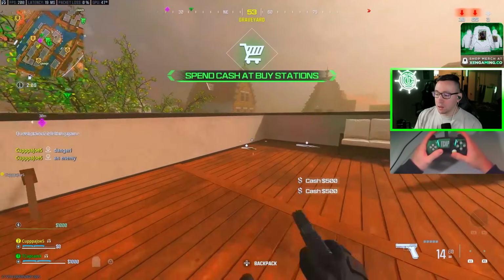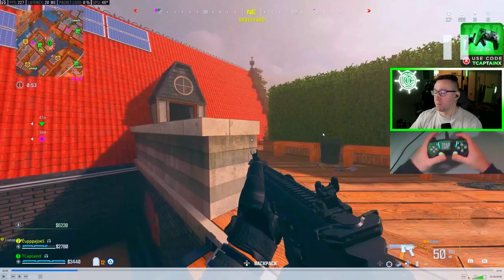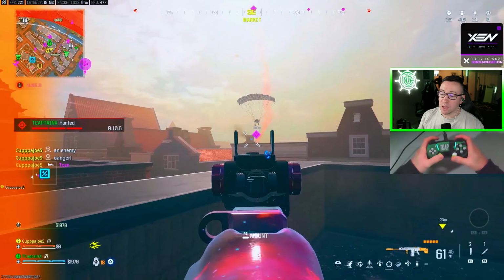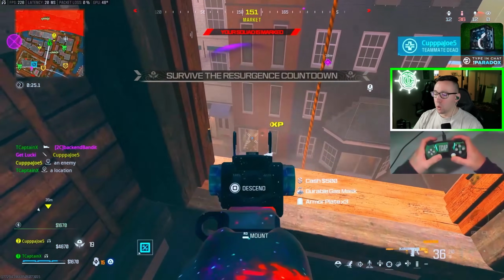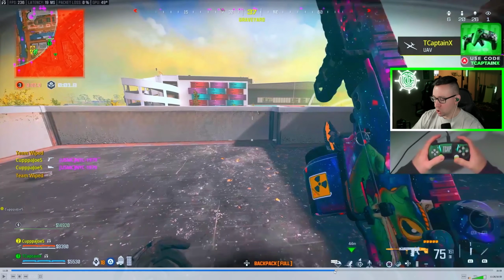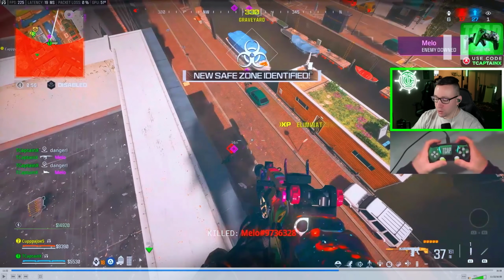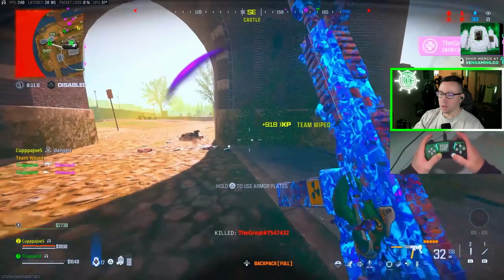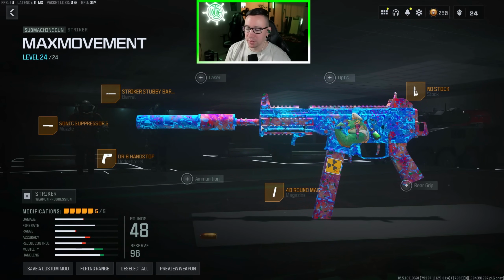Break your PR + Get More Kills in Stacking Resurgence Warzone Lobbies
How to Break your PR and get more kills in stacking resurgence call of duty warzone lobbies!

In this video, I break down my vondel PR for MW3 Warzone and explain how i'm able to get so many kills despite playing against stacking teams. We go inside the mind and provide several tips to help you get more kills in Warzone.

Taq Eradicator: VT-7 Spiritfire Suppressor L, Conquer-70 Long Barrel, Mk.3 Reflector, Kimura RYN-03 Vertical Grip & FSS Combat Grip.

TCap's Max Movement Striker: STER45 Skyfury Compensator, Striker Stubby Barrel, No Stock, DR-6 Handstop & 48 Round Mag.

Lockwood 680: Crown Breaker Choke, Lockwood Defender Heavy Long, Point-G3P 04, Sawed Off Mod & Express Light Bolt.